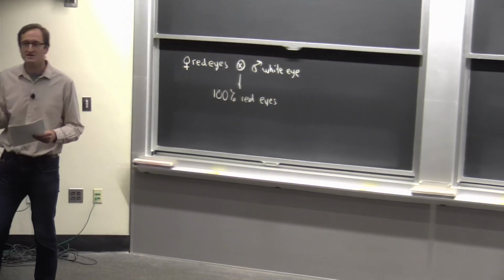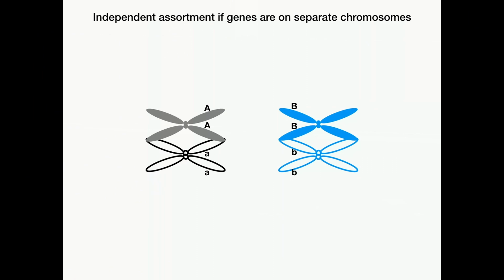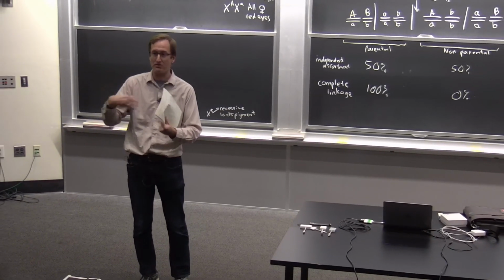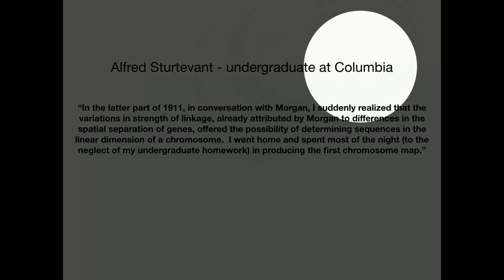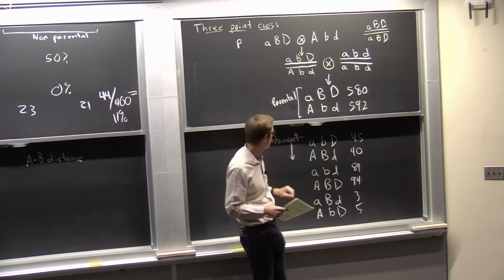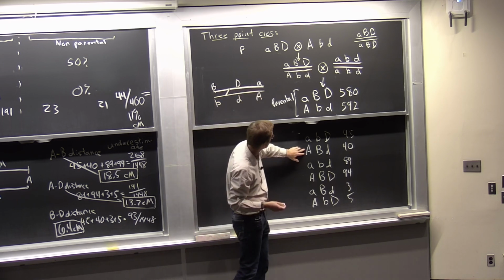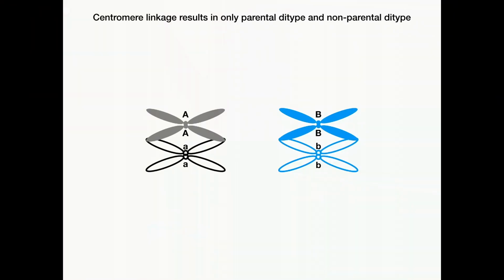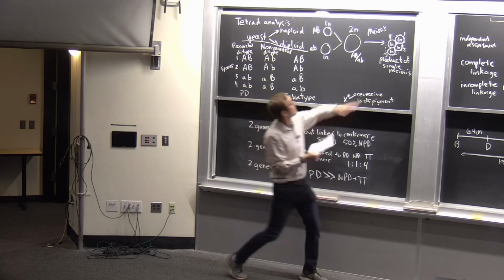14. Genetics 3 – Linkage, Crossing Over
In his third lecture on genetics, Professor Martin picks up from the last lecture on eye color in fruit flies, and then continues with Mendelian inheritance. He then talks about linkage, crossing over, and gene mapping.